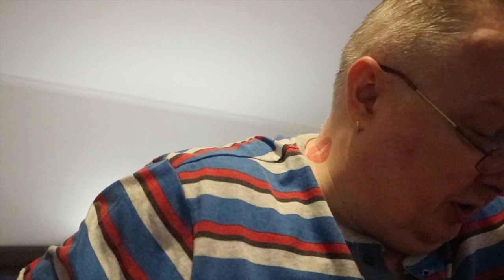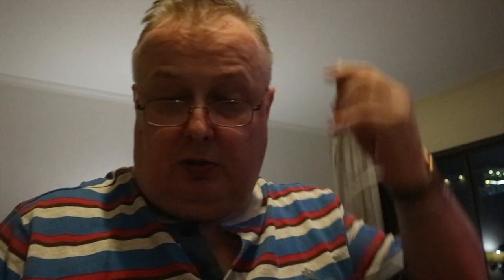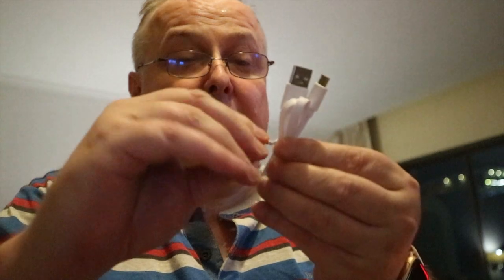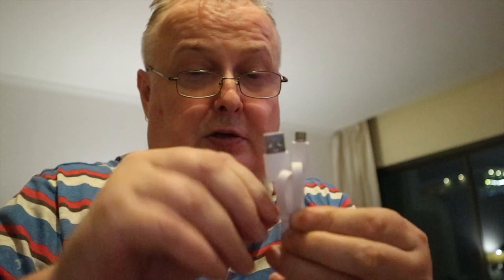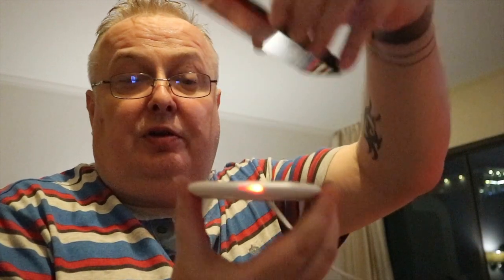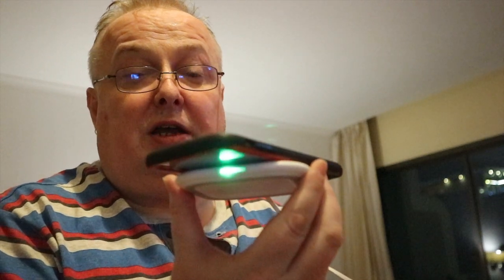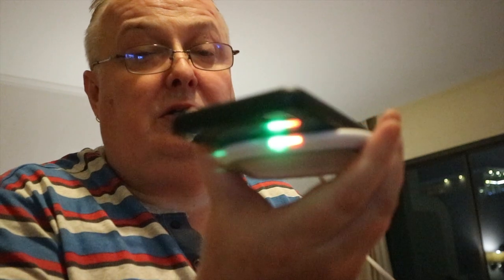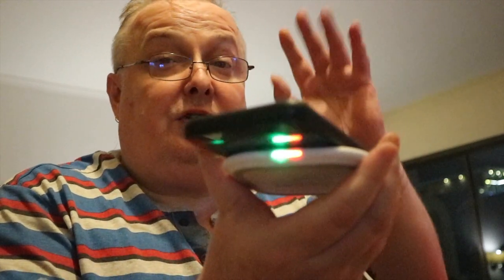MINISO WIRELESS PHONE CHARGER REVIEW AND UNBOXING 2019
I😀nductive charging (also known as wireless charging or cordless charging) is a type of wireless charging that uses an electromagnetic field to transfer energy between two objects using electromagnetic induction, the production of electricity across a magnetic field. It is usually done with a charging station. Energy is sent through an inductive coupling to an electrical device, which can then use that energy to charge batteries or run the device. It is the technology that enables smartphone wireless charging, such as the Qi wireless charging standard.